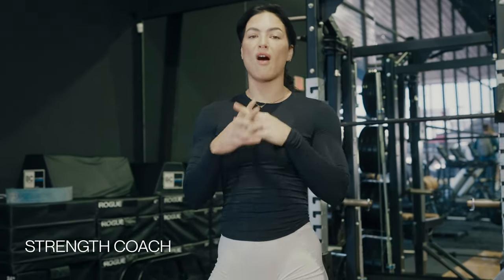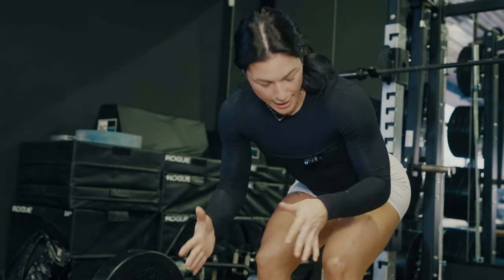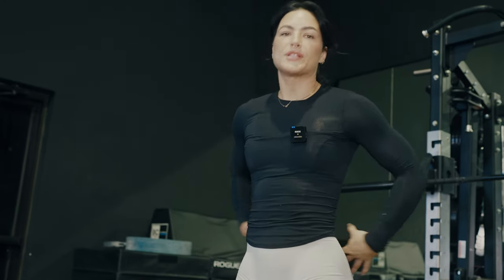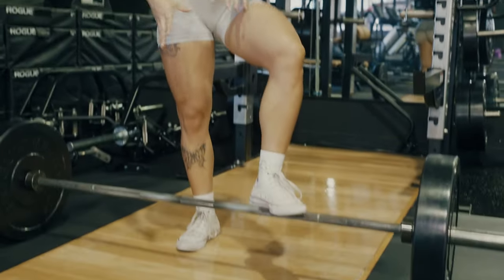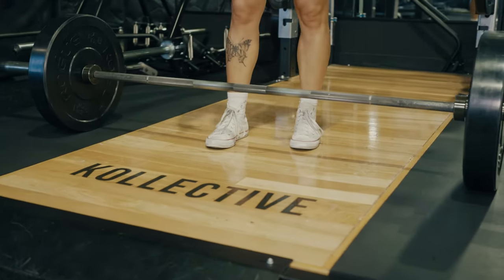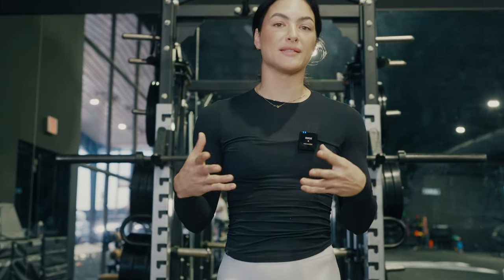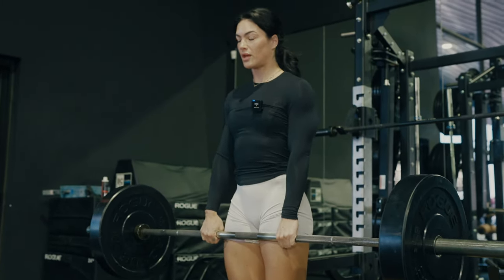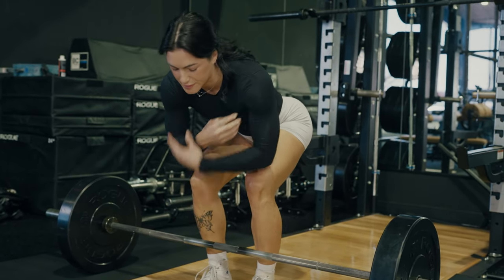BEGINNER'S GUIDE TO DEADLIFTS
Enjoy this beginner's guide to the deadlift! We will go over proper footwear, stance, form, common mistakes and even the cues you need to know if you want to start powerlifting!

My whole outfit pictured in this video is Oner Active.

Shop Promix Supplements (code KELLY to save 15%)